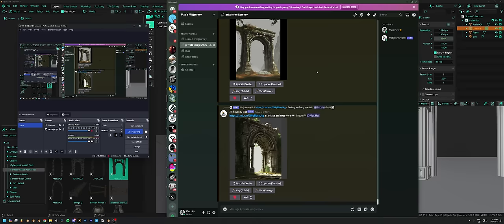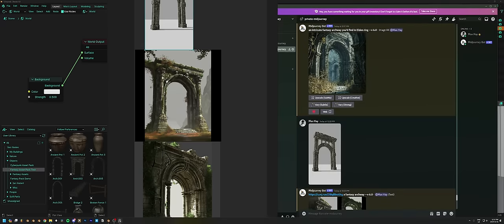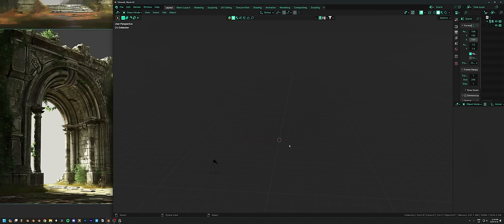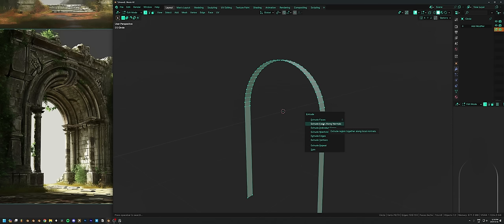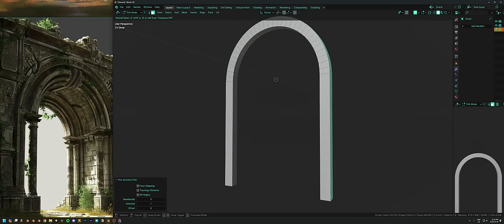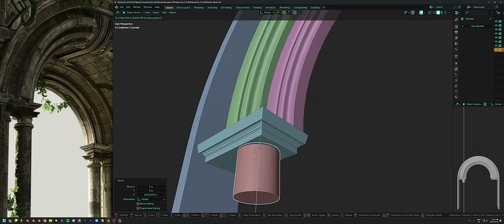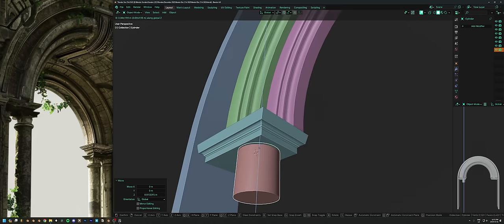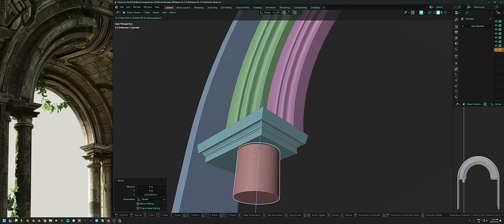Modelling Fantasy Archways in Blender (+ Free Pack)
In this one I'll go over modelling fantasy style arches, texturing them, and adding them to the asset browser for later.